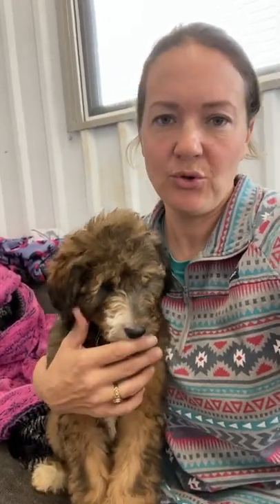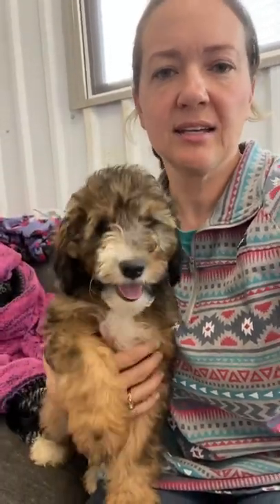Fern- mini F1b Bernedoodle